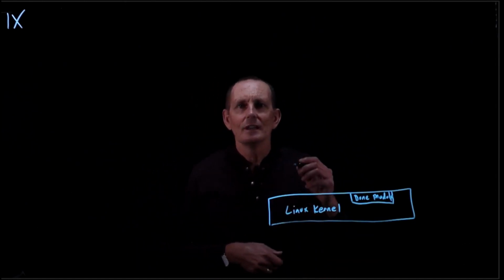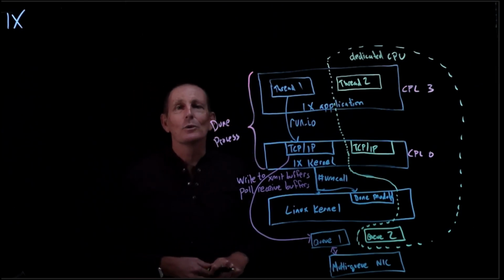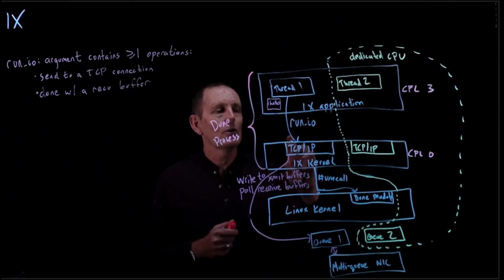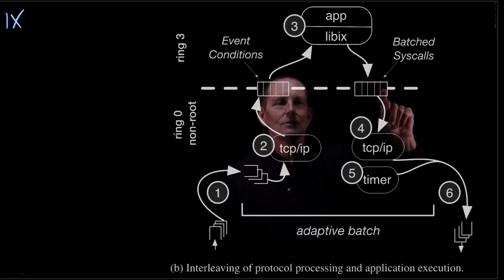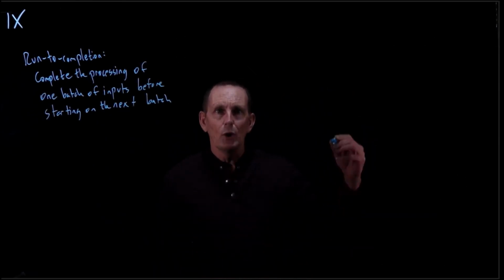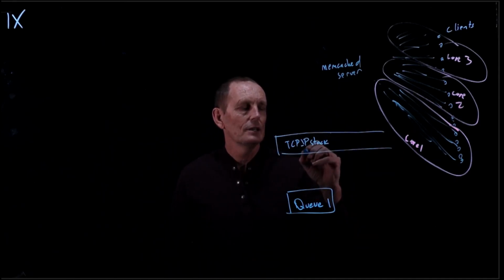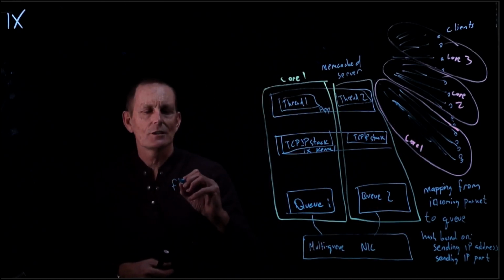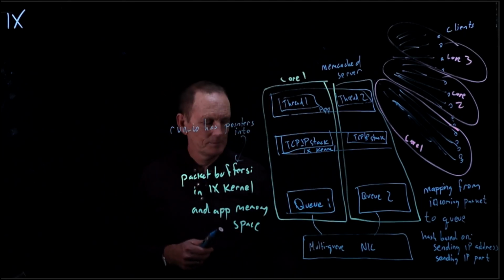CS 134 OS—25: IX